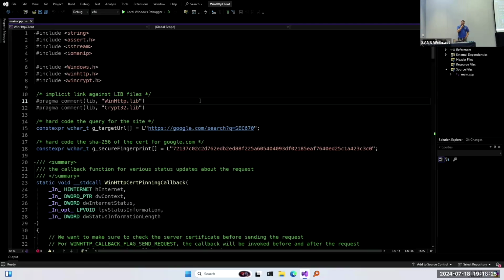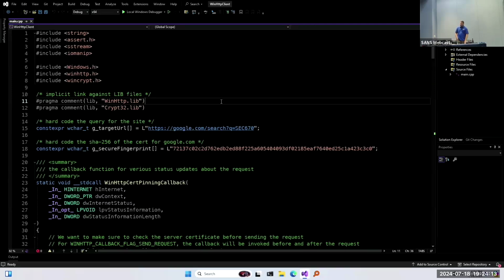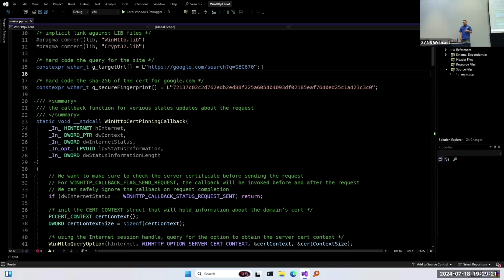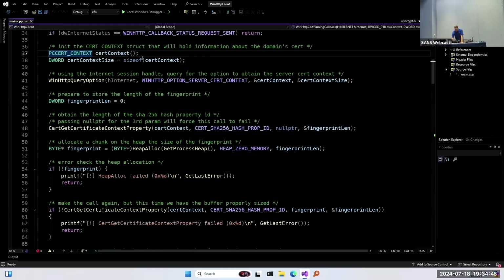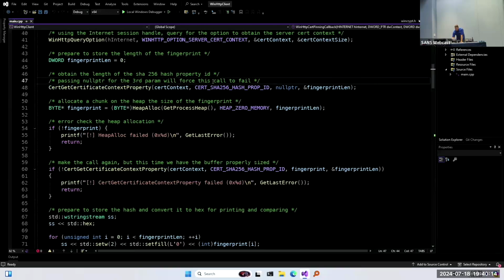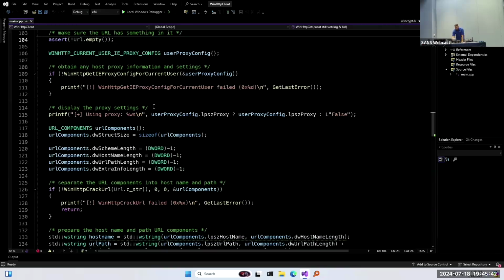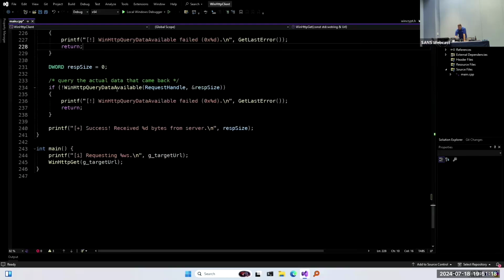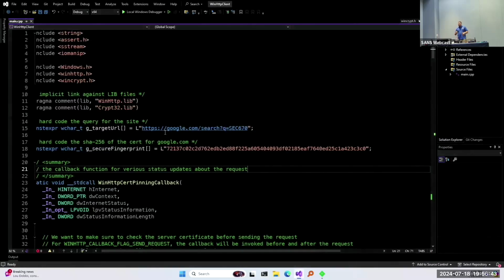Implant Phone Home